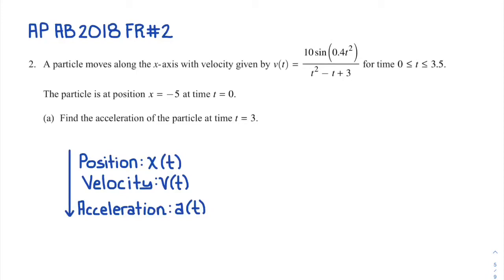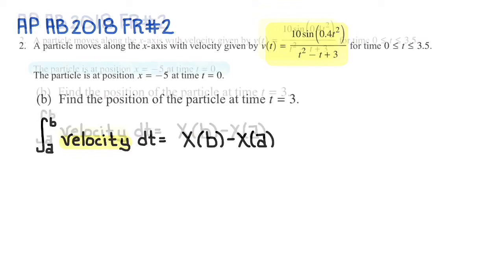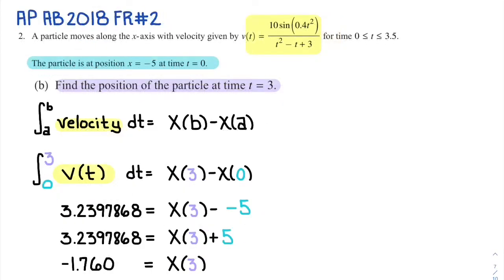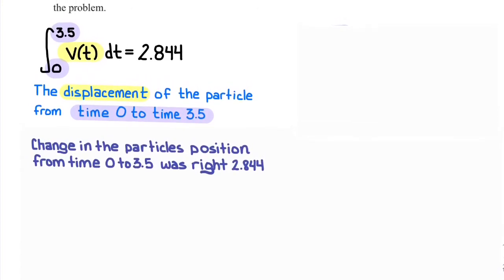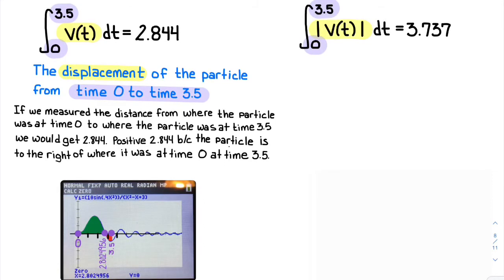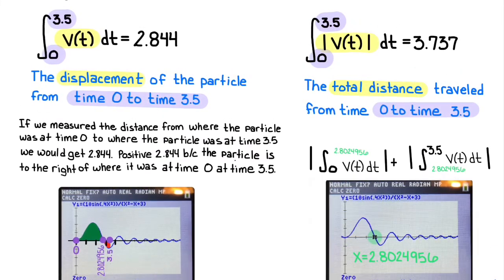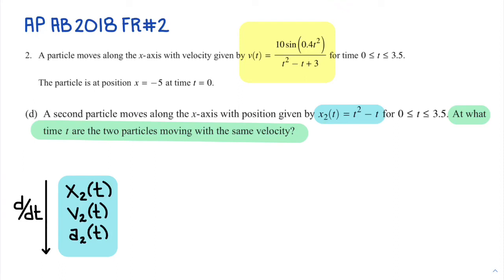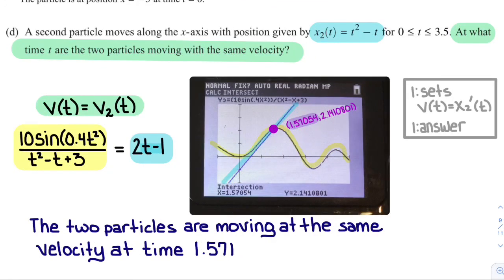AP AB 2018 FR #2 abcd Video Solution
AP AB 2018 free response #2 parts abcd Video Solution